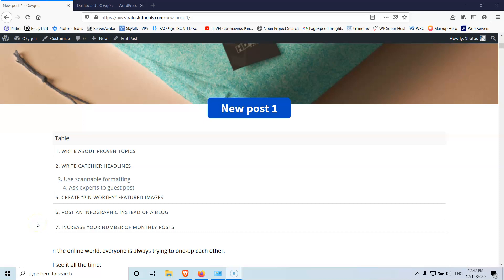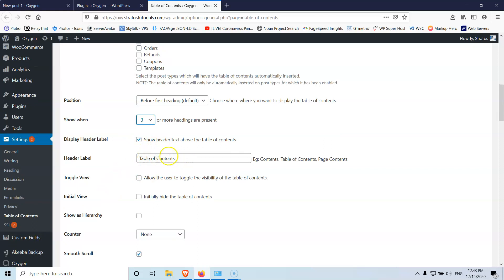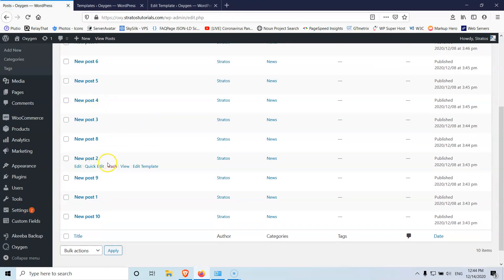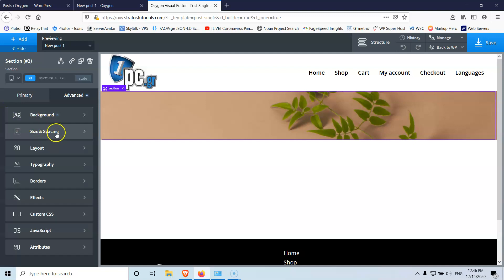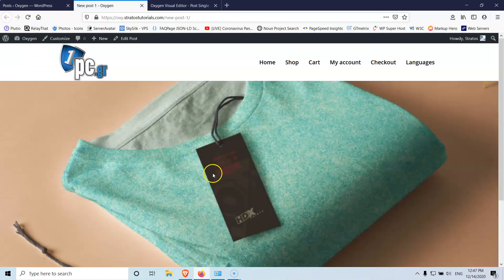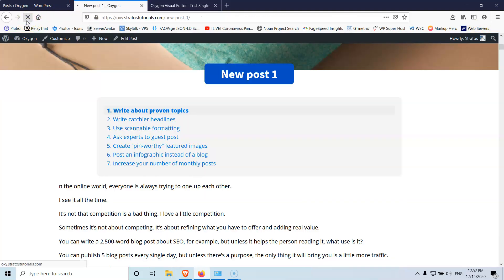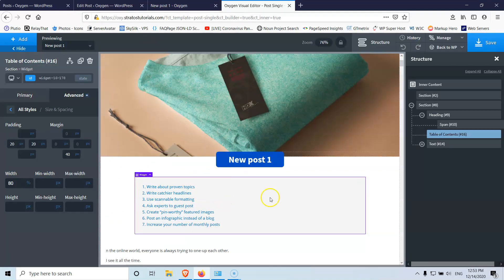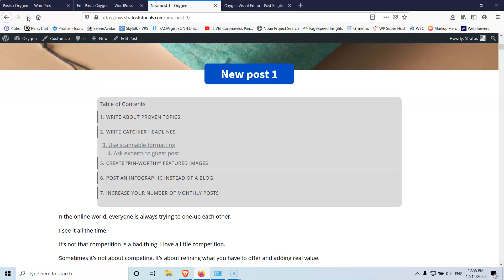Table of Content in a Single Post Template | Oxygen Builder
In this video we are going to see how we can add a table of content i a single post template using Oxygen Builder.

The plugin that we are going to use is the Easy Table of Content

If you have an Agency Plan after the version 3.7 the integrated Table of Content Element will be available to use.